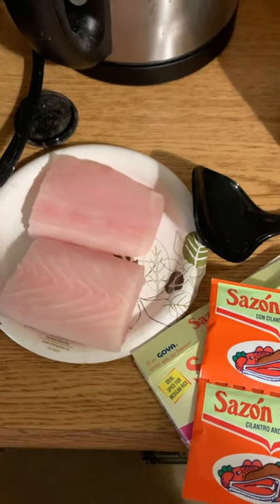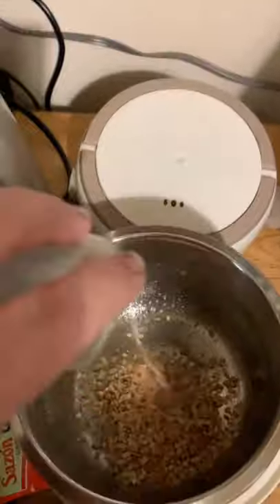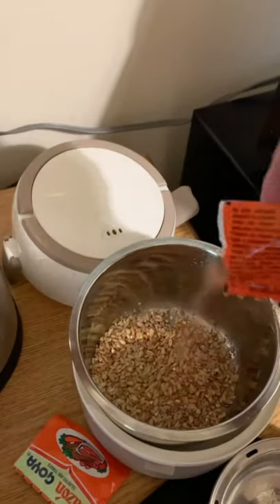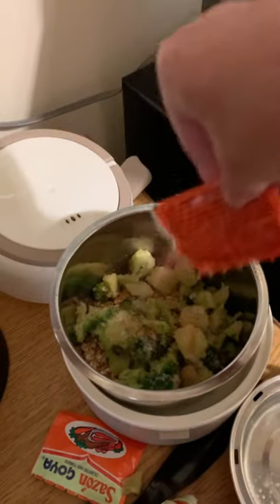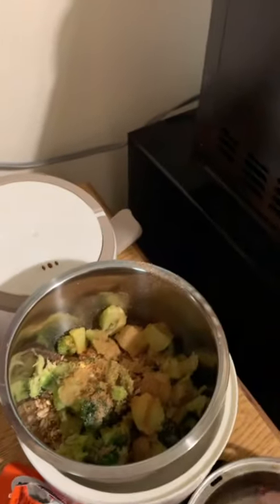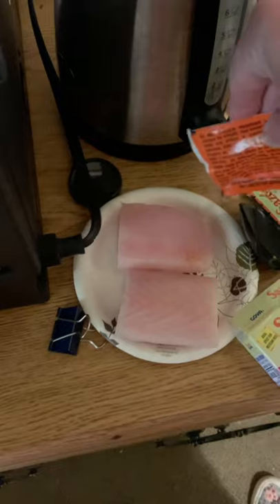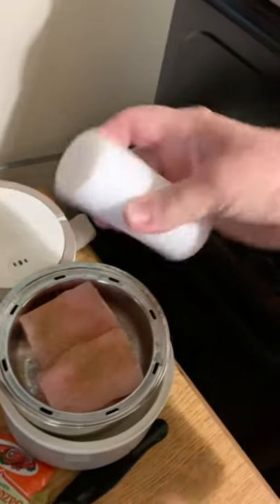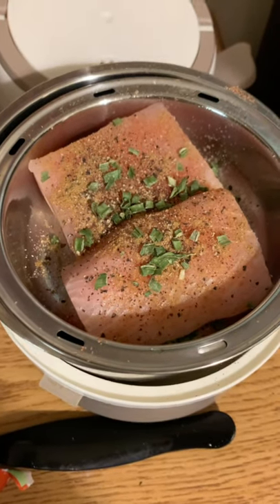ELB Mexican mahi-mahi and broccoli rice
Today I made a multi grain rice and frozen broccoli flavored with a Goya seasoning packet, cumin, dried chives and s&p. And a mahi-mahi filet with the same seasonings. It was probably one of my favorite work made lunches in my electric lunch box. So flavorful. A 4.5 out of 5